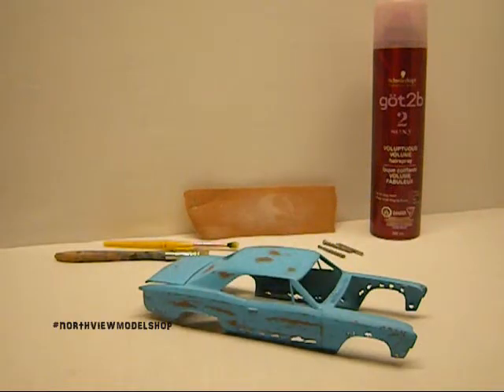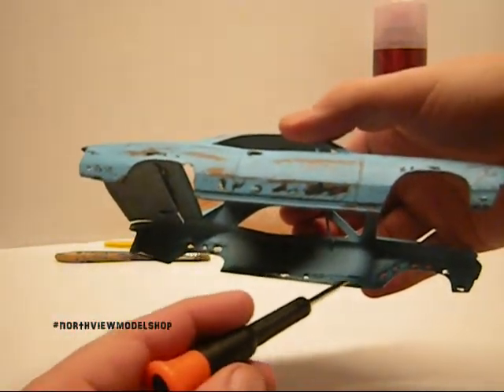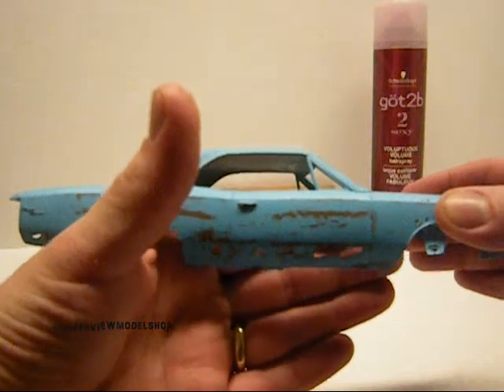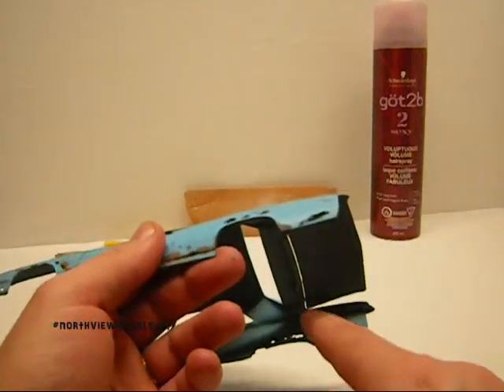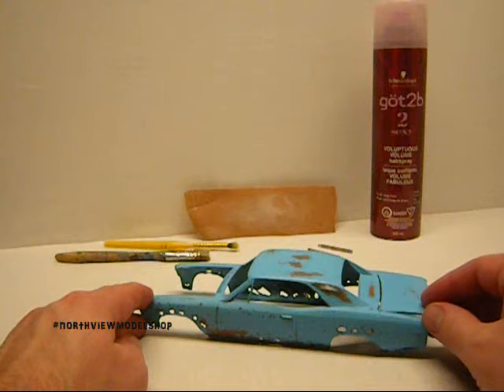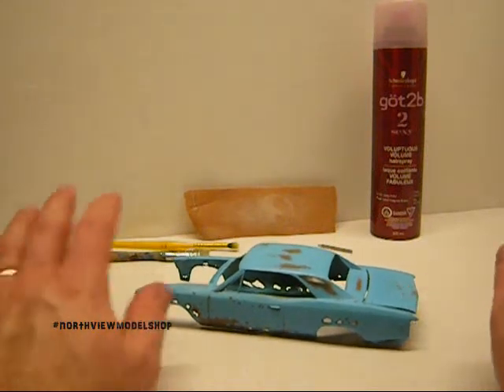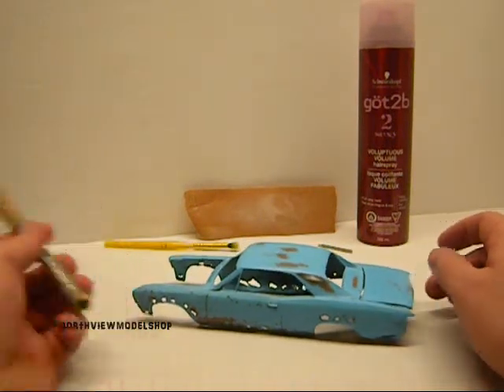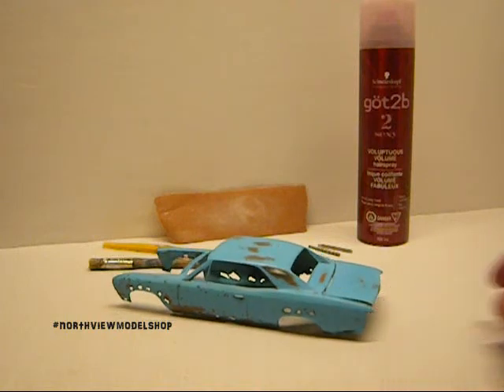Rusty Car and Hair Spray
A quick build using an old car body and some hair spray